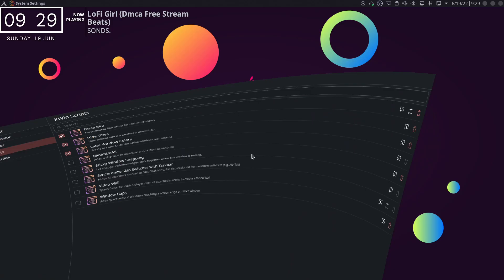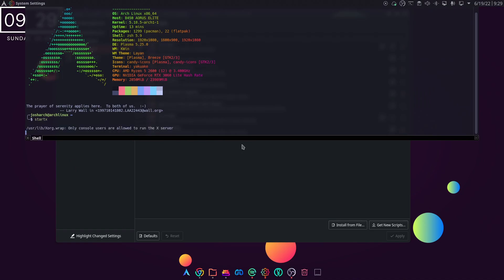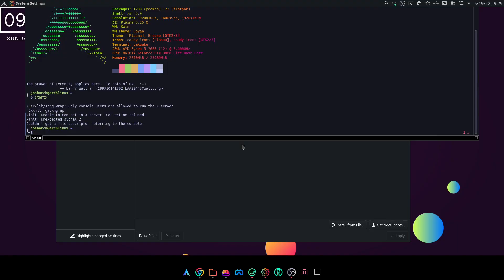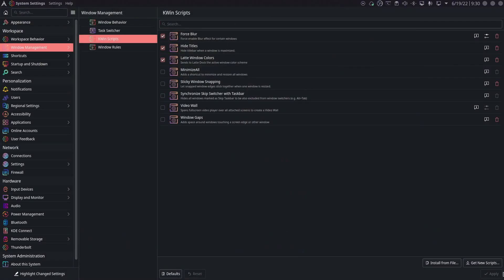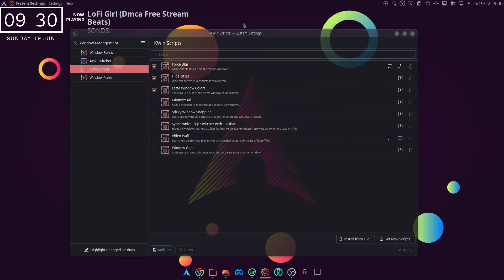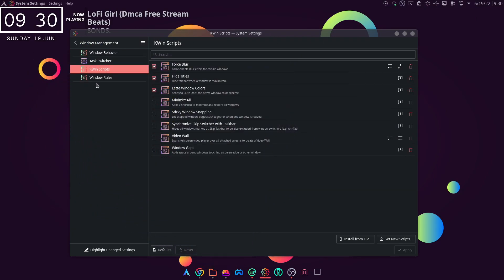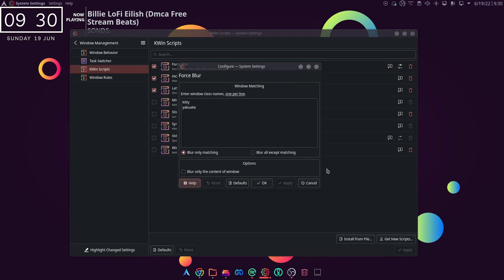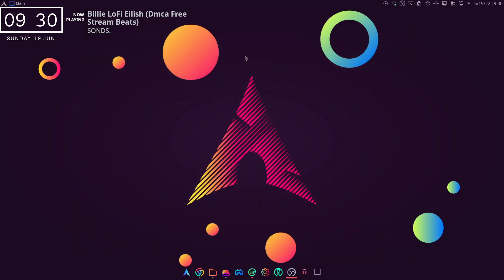Force blur on KDE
Install arch backgrounds: sudo pacman -S archlinux-wallpaper